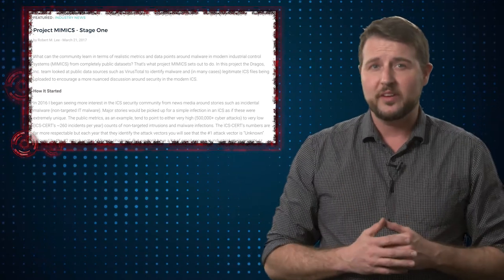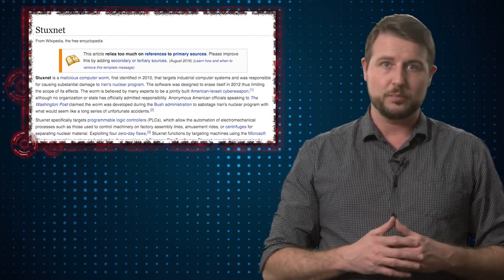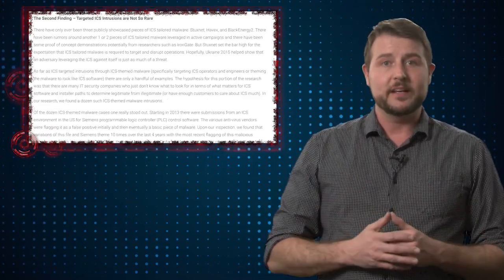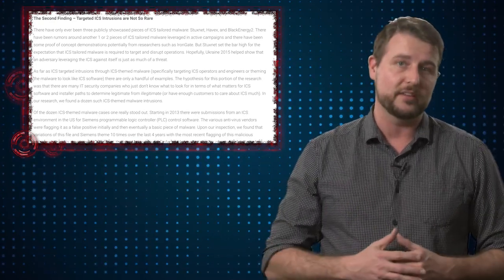Fake ICS Firmware - Daily Security Byte